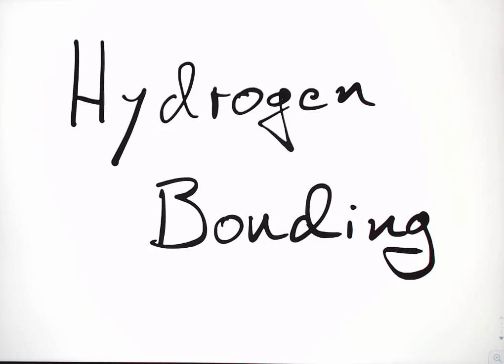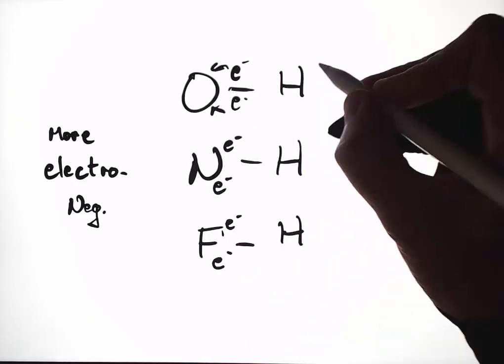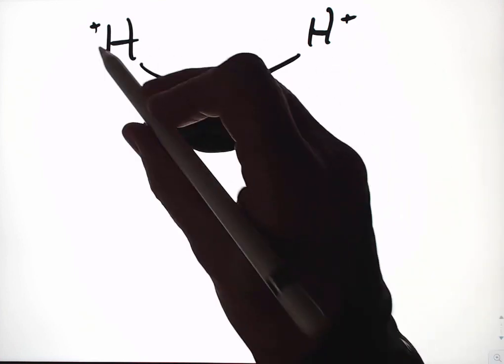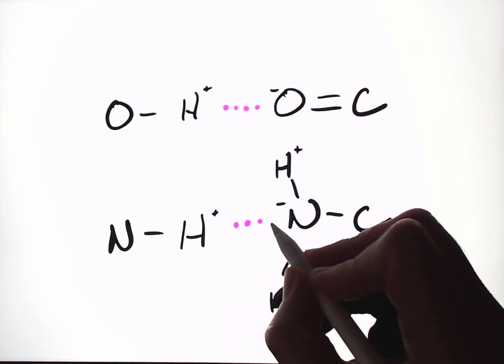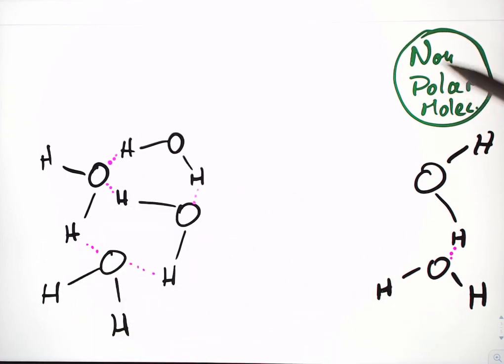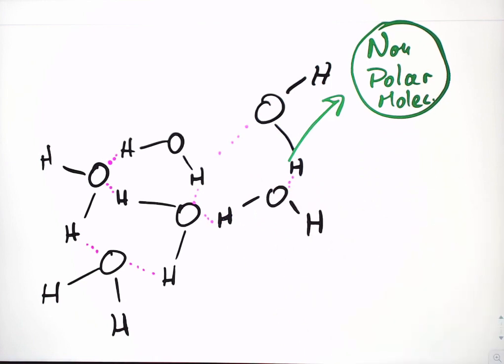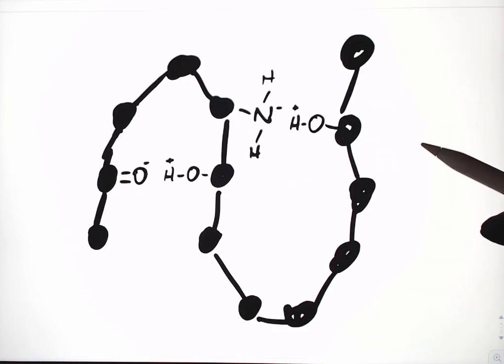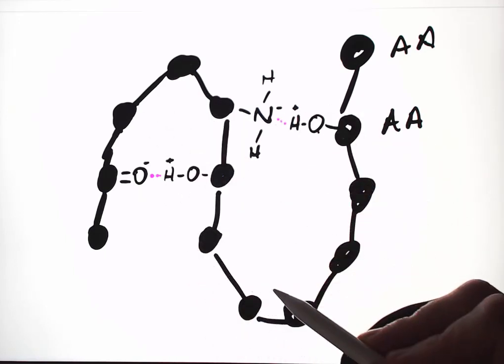Chemistry of Biology 7 - Hydrogen Bonding 6 26 2018